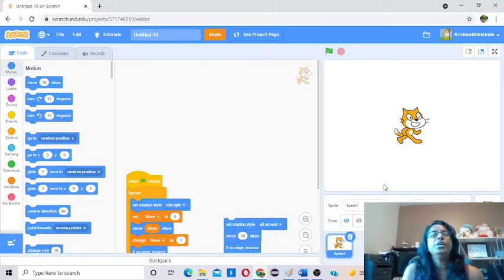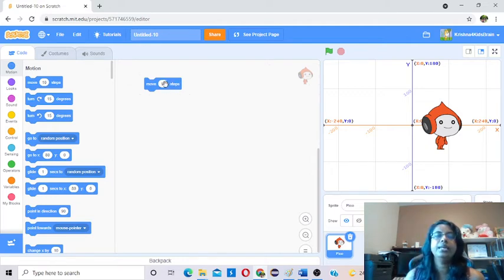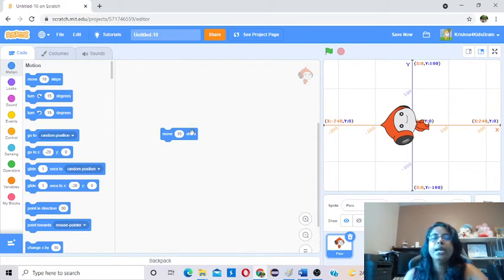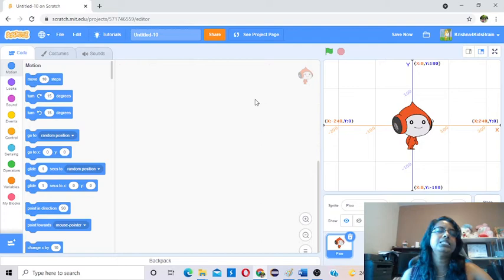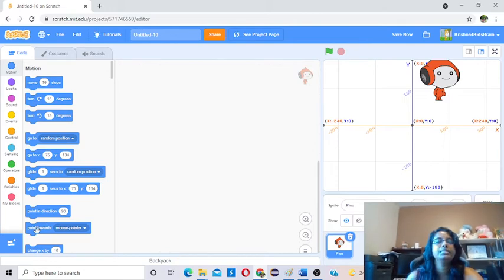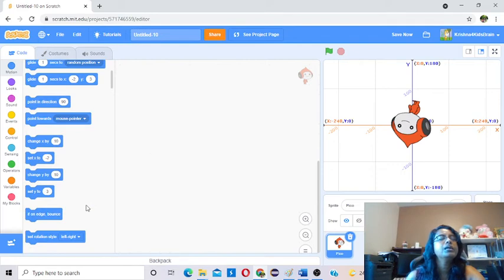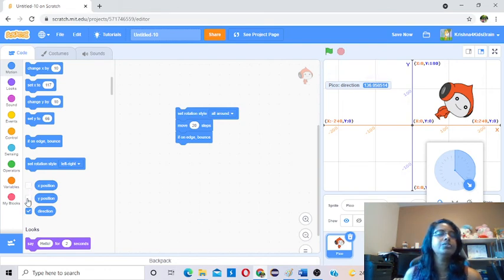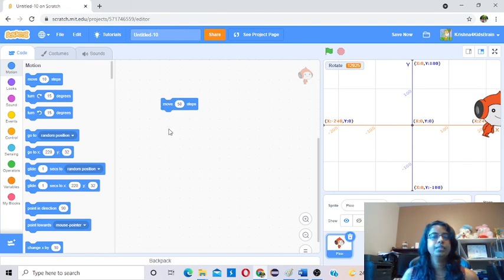Tutorial - 5 - How to use motion blocks in scratch coding for beginners by Vida (Move the sprite)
Scratch coding for kids

This is tutorial 5 teaches you how to use motion blocks or how to move the sprite
Prerequisites:
Go through my tutorials

1. What is Motion Blocks in Scratch 3.0?
2. Motion blocks applicable only for sprites not for backdrops in Scratch 3.0
3. How to move the sprite right in Scratch 3.0?
4. How to move sprite left in Scratch 3.0?
5. How to move Sprite up in Scratch 3.0?
6. How to move Sprite down in Scratch 3.0?
7. How to move sprite using X and Y coordination in Scratch 3.0?
8. How to turn the sprite in Scratch 3.0?
9. What is glide in Scratch 3.0?
10. What is point in direction in Scratch 3.0?
11. What is point towards in Scratch 3.0?
12. How to bounce back the sprite when it reaches the edge in Scratch 3.0?
13. How to show X position, Y position and direction in the stage in Scratch 3.0?
14. How to set rotation style in Scratch 3.0?

Homework
Login to scratch
Add any sprite you want from sprite library
Make the sprite move 50 steps